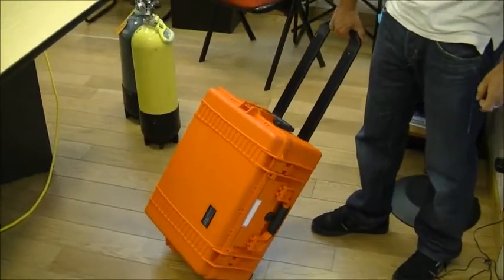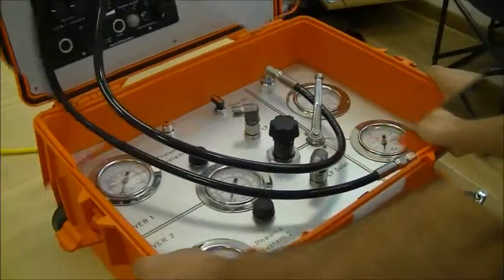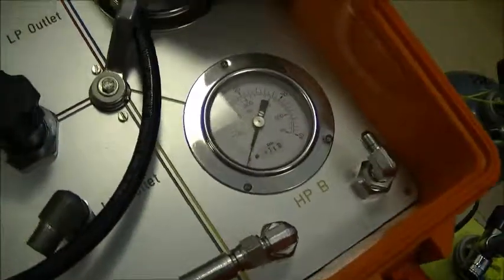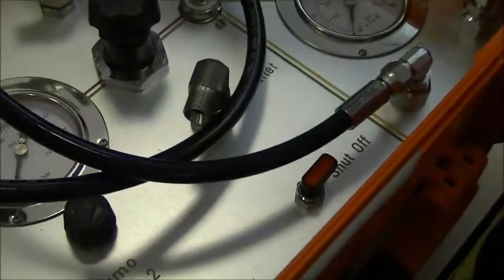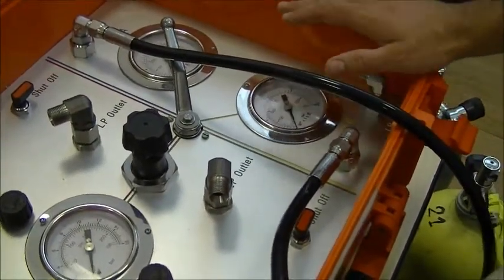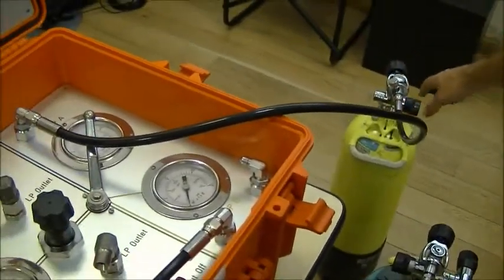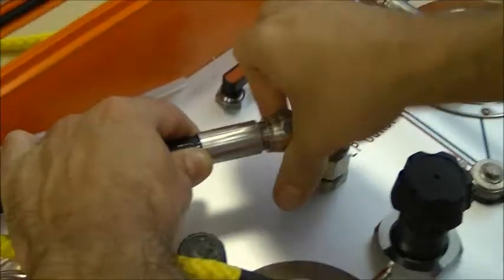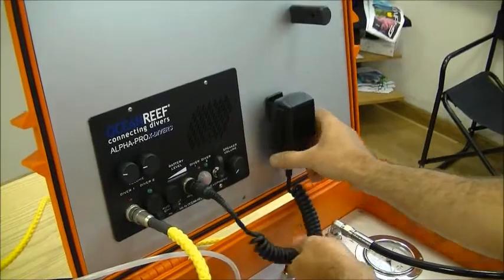OCEAN REEF ACM , AIR CONTROL MODULE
ACM characterstics , optional parts , set up